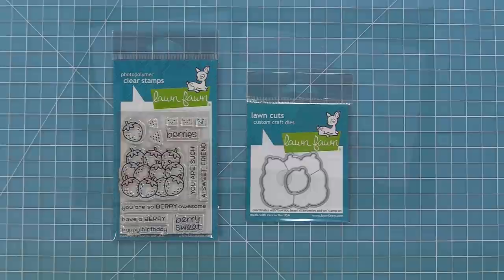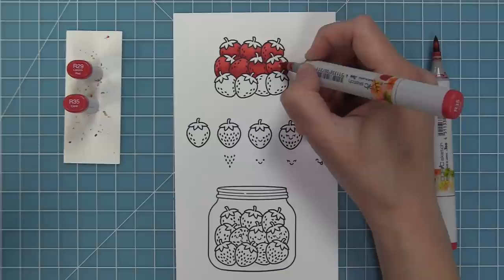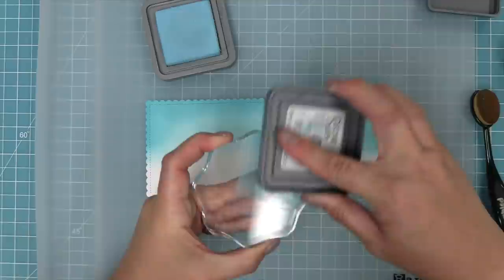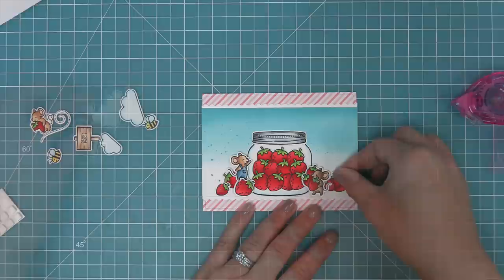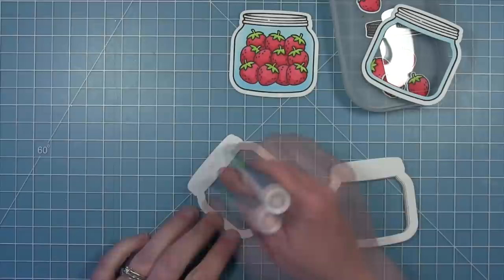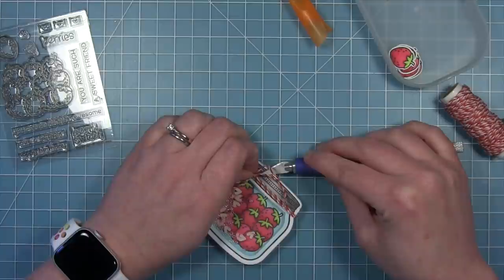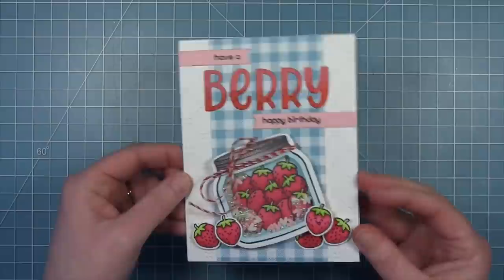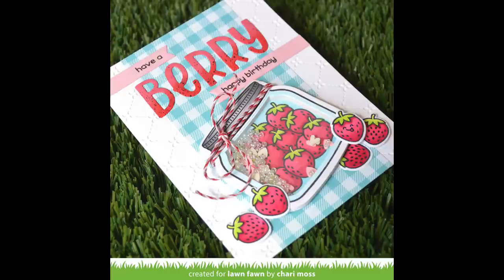Intro to How You Bean? Strawberries Add-On + 2 cards from start to finish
to see our products, more ideas and inspiration! In this video, Kelly introduces a berry sweet stamp set, How You Bean? Strawberries Add-On! Then she shares two adorable cards to inspire your creativity!

• how you bean? strawberries add-on - lawn cuts

• How You Bean? stamp set

• How You Bean? Lawn Cuts dies

• How You Bean? Shaker Add-on Lawn Cuts dies

• 80 lb. cardstock - white